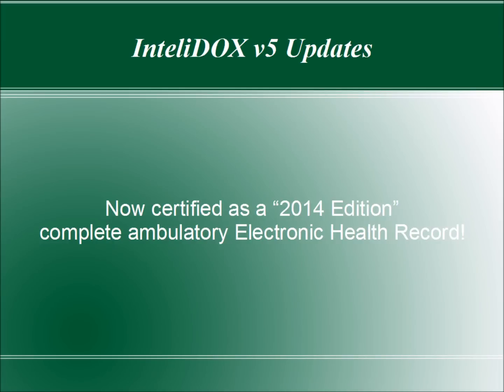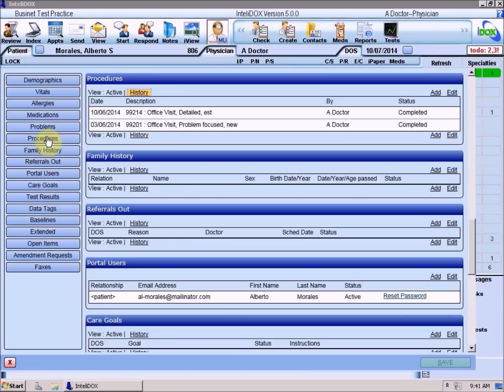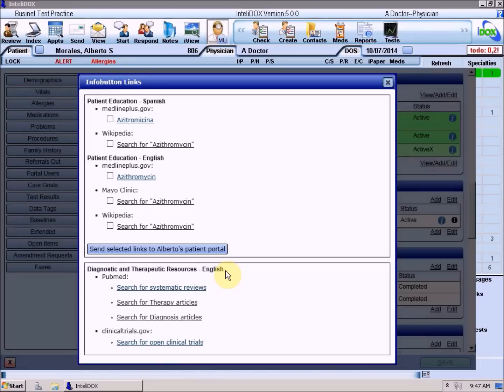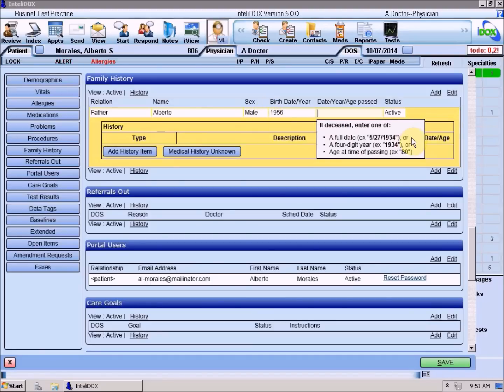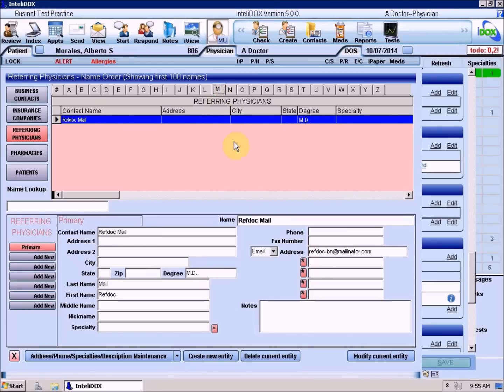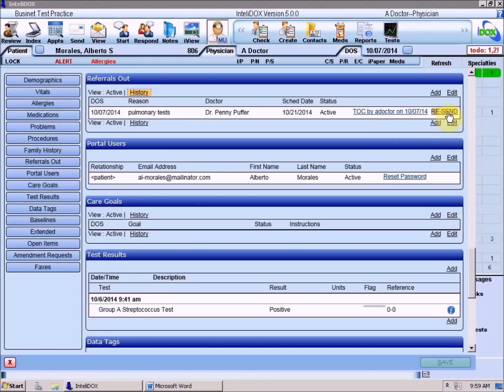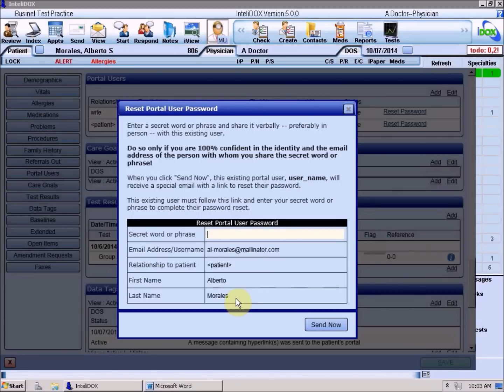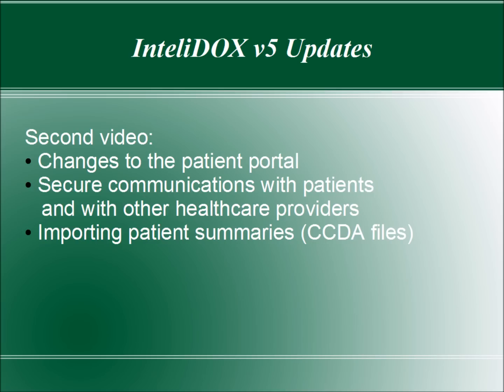InteliDOX v5: Video 1 of 4 - Patient Summary Screen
InteliDOX has been updated and certified for Meaningful Use Stage 2! This video—first in a series of four—demonstrates the changes to the patient summary screen.